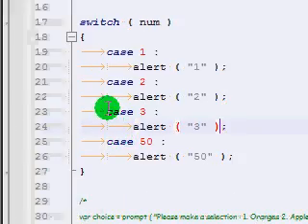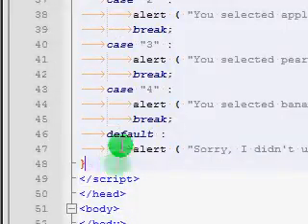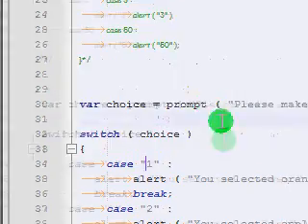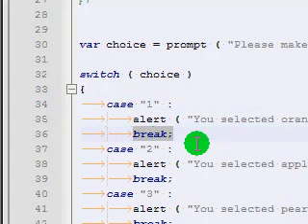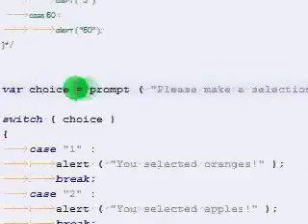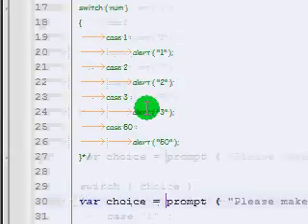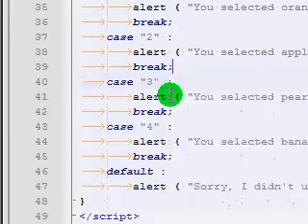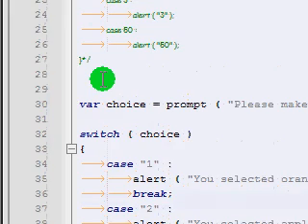Javascript Tutorial #4 - Part 3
In this tutorial, we cover the prompt command, conditional statement and switch statements.